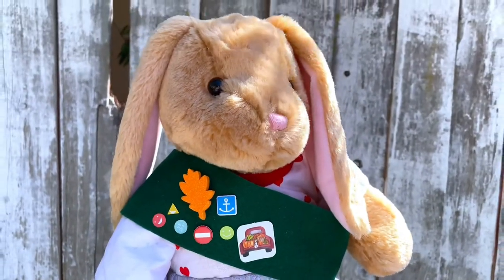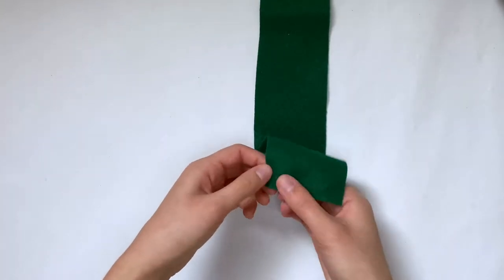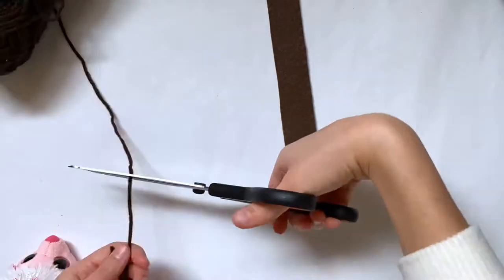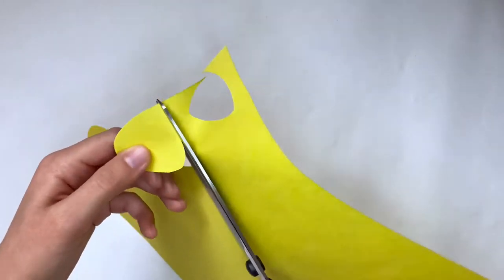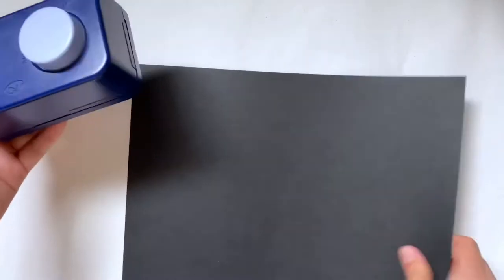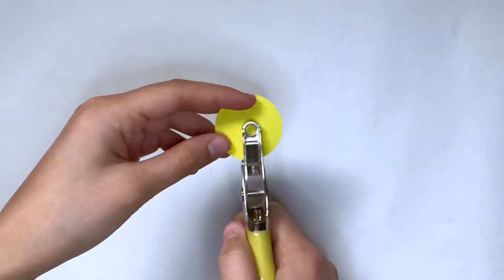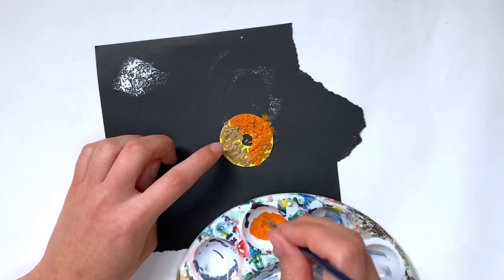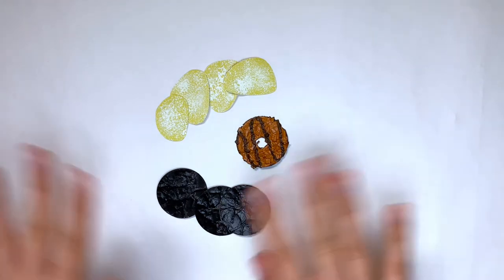DIY Girl Scout Sash and Cookies for Stuffed Animals!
In this video, I give a tutorial on how to make a no sew Girl Scout sash and paper Girl Scout cookies for stuffed animals! This is a really fun and easy craft for kids and as a kid I would always pretend like my stuffed animals were Girl Scouts and have them sell cookies and earn badges.